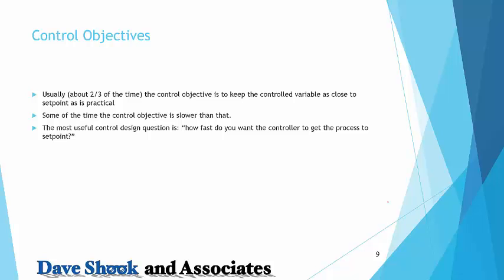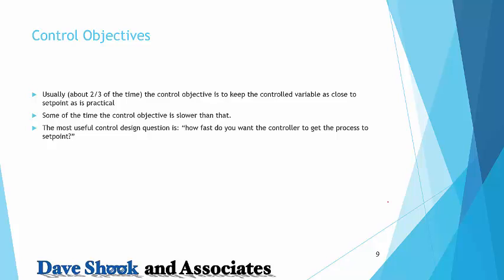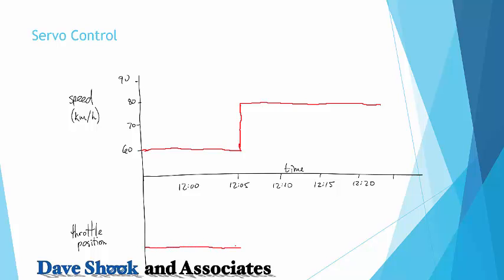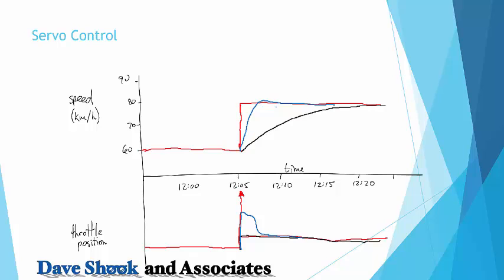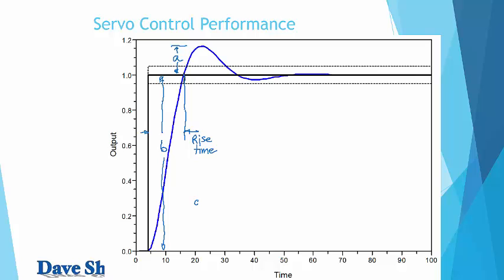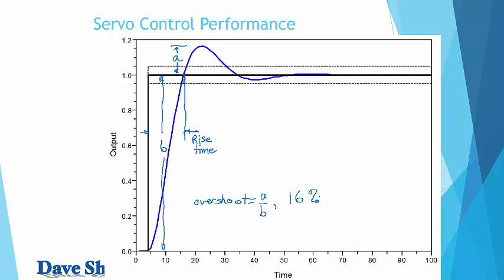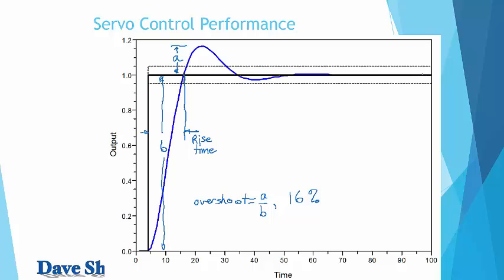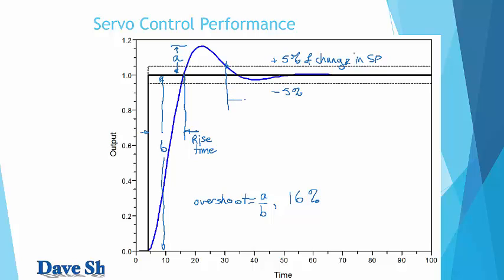Servo control performance measures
Ways we measure the performance of a controller in response to a change in setpoint - what is known as servo control